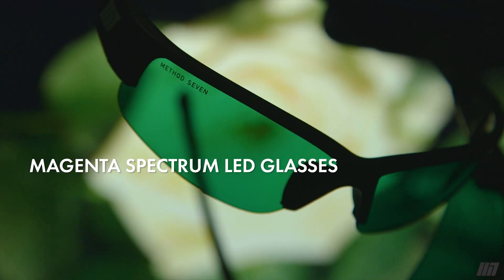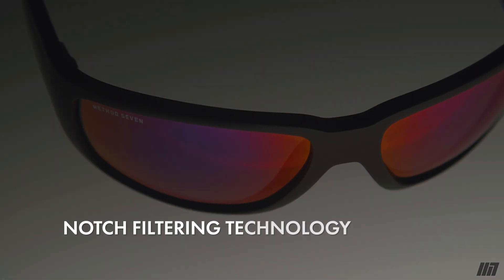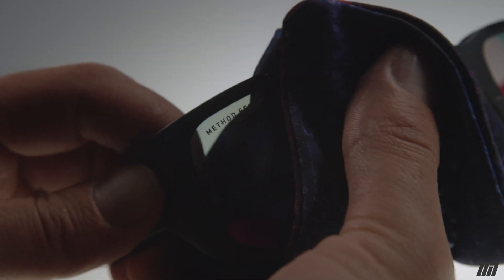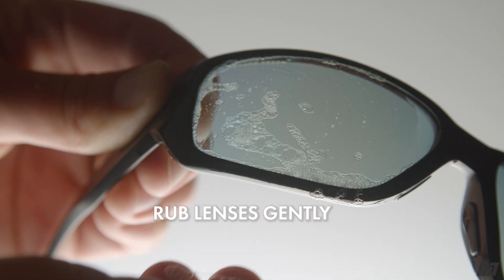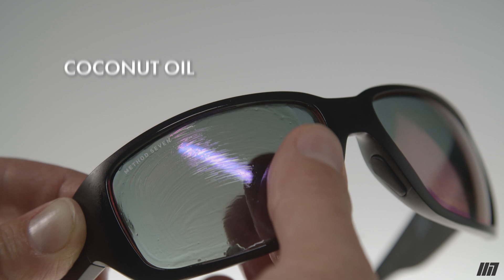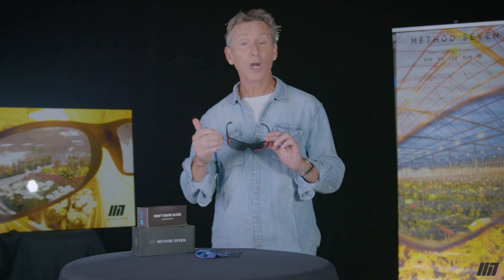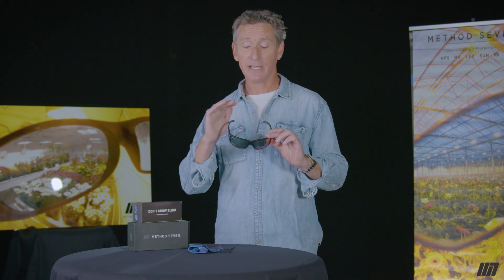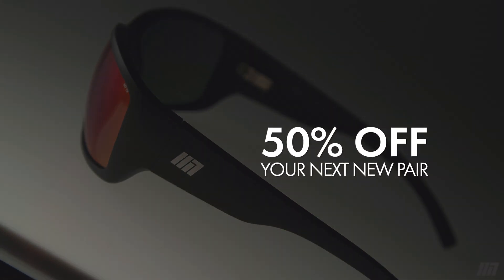Method Seven Grow Room Glasses Product Care | How To Clean Grow Room Glasses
How To Clean Grow Room Glasses

HPS
Experience "Perfect Color" in the intense yellow spectrum and harsh conditions of High Pressure Sodium (HPS) lights. Method Seven HPS Grow Glasses are THE best lenses for professionals who work extended hours under HPS, and passionate hobbyists who want the best in safety and the world’s ultimate grow experience.
Full Spectrum LED
Method Seven Labs spent years building the perfect full spectrum LED grow glasses with Carl Zeiss Vision. Our FX lenses achieve a perfect balance of dark and light so that you can view your canopy with confidence and protection under bright white full spectrum LED lights.
*Not for use under magenta, pink, or red spectrum LED lights.
CMH / LEC
Ceramic Metal Halide (CMH) and Light Emitting Ceramic (LEC) lamps, ranging from 3,000°K - 4,200°K, emit bright white full spectrum light. The unique spectrum of CMH / LEC, which contains high levels of UV and infrared, requires a unique lens for proper protection. The FX lens is that unique lens. Developed in conjunction with Carl Zeiss Vision, our grow glasses incorporate cutting-edge technology for unparalleled comfort and safety under CMH and LEC grow lights.
Magenta Spectrum LED
The world's first grow glasses formulated specifically for magenta, pink, and red spectrum LED grow lights. Experience true color, comfort, and clarity under magenta, pink, and red spectrum LED lights.
*Not for use under white full spectrum LED lights.
Metal Halide (MH)
Metal Halide lamps, which range from 6,500°K - 10,000°K, emit a bluish purple light that is ideal for the veg cycle. Our MH grow glasses with silver plus coating provide optimal color balancing and full protection from the high levels of infrared heat produced by this spectrum.
Sun / Outdoor Grow
Please don’t call them sunglasses! Our new SUNp lenses are engineered for the biggest grow light of all: the Sun. Method Seven Sun / Outdoor Grow glasses maintain balanced color for horticulture decision-making. Next-level polarizing technology allows you to view phone, tablet, and camera screens with perfect clarity.

PIONEERING DESIGN THAT PROTECTS YOUR EYES
Grow rooms have lots of light, but it's not broad spectrum. Though this might be great for plants, it's not so great for your eyes. Human eyes contain rods and cones, which need broad spectrum light in order to focus, recognize shapes, register movement, and see color. In a grow room environment, sunglasses make things worse by darkening all the light, so you squint less, but you still can’t see color, and it’s even more difficult to focus. Other grow light glasses attempt to color balance the extreme light spectrum but use cheap plastic lenses with very poor clarity that distort light and are hazy or blurry.

With cheap grow room glasses, your eyes and brain work overtime to compensate. This leads to fatigue, headaches, seeing spots, and in some cases, experience damaging UV radiation. Your eyes are essential, and so is getting the most out of your grow. Don’t risk using sunglasses or cheap grow room glasses!

MB01JYCQLBLOQHJ